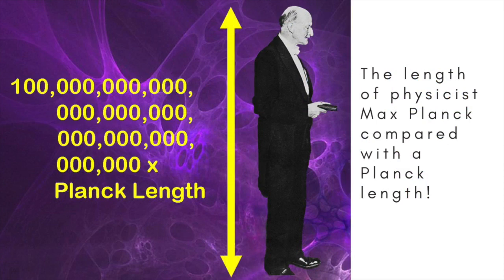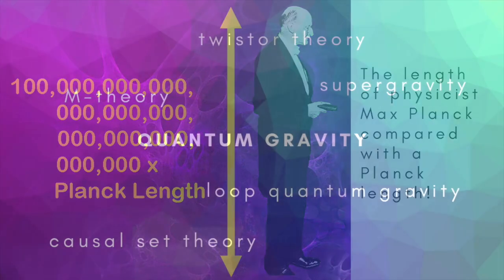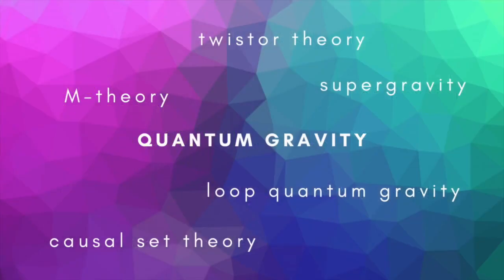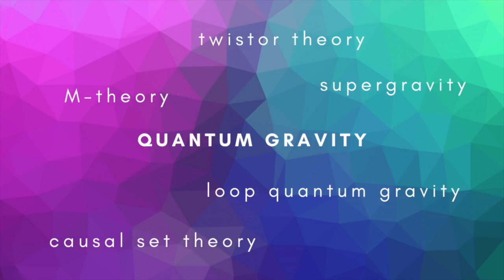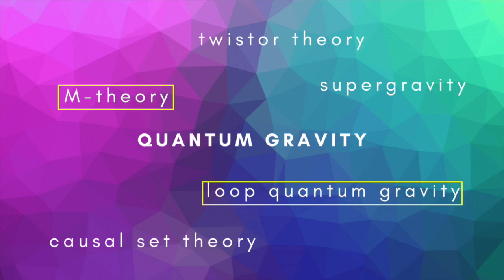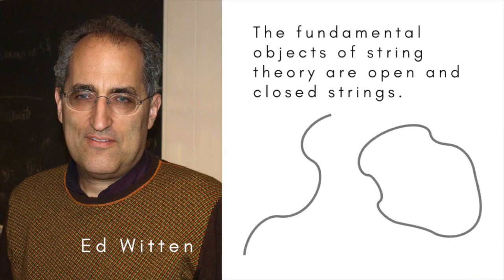What is quantum gravity?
The two greatest theories of modern physics - quantum mechanics and general relativity - don't fit together. Various approaches to quantum gravity are being explored to bring about a reconciliation.

My other videos on particle physics